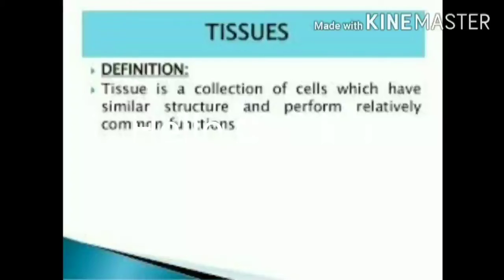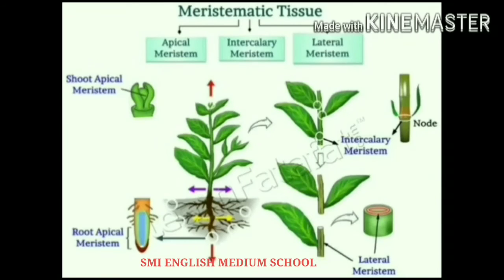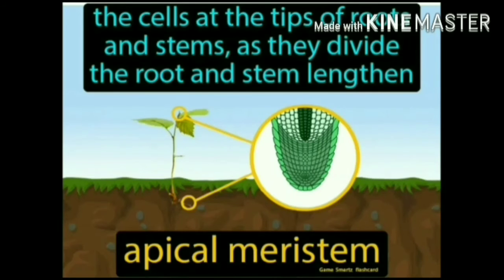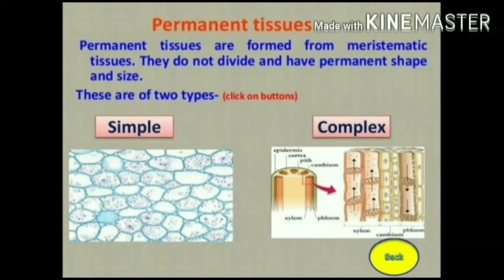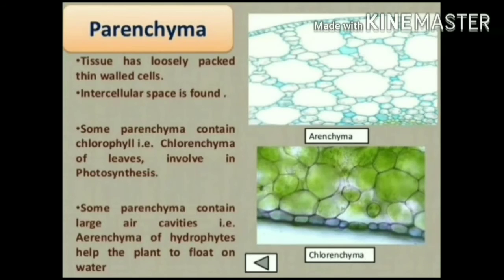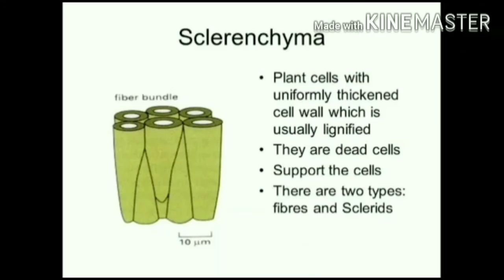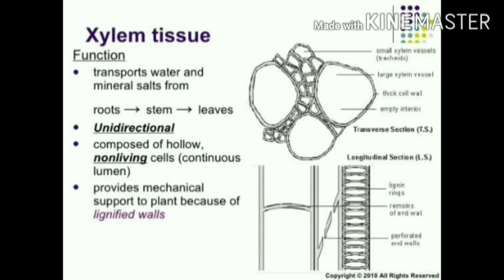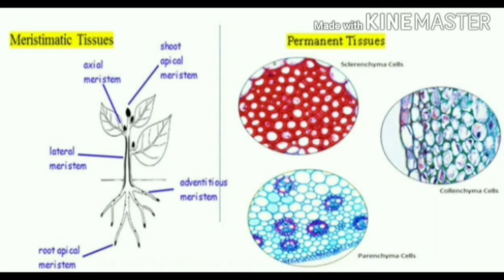Plant tissues ( Tissues ) || 9th class Biology || Chapter :- 6 || SMI English Medium School.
School :- SMI English Medium School, Kunhippally.
Presentation :- Muhsina.